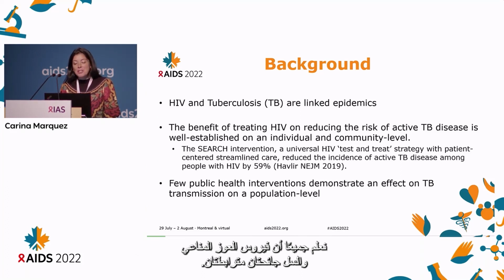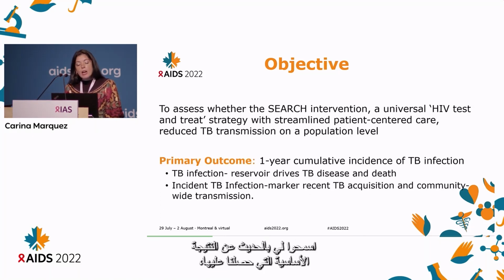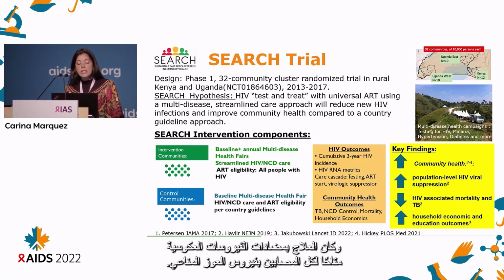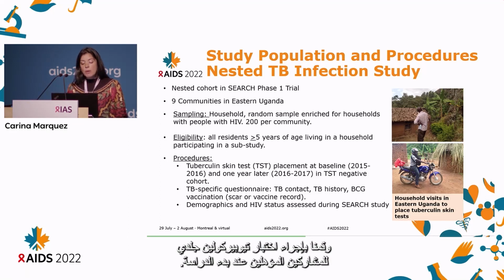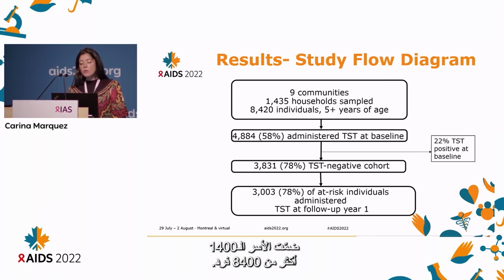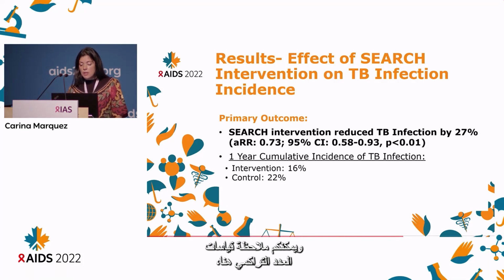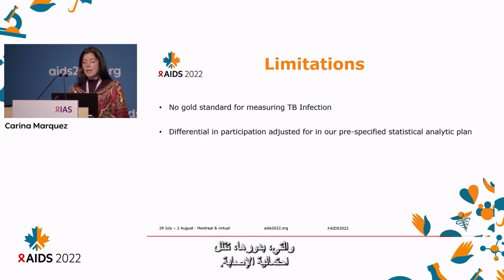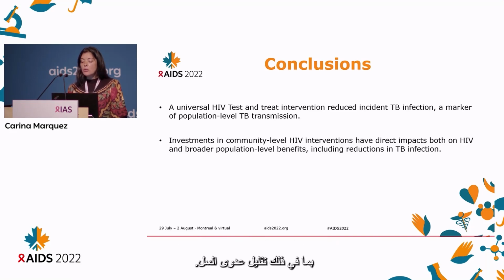أثر اختبار فيروس العوز المناعي على مستوى المجتمع والتدخل العلاجي على انتقال السل على مستوى